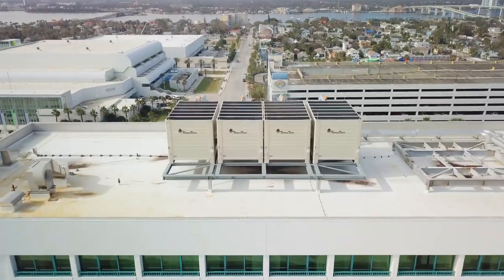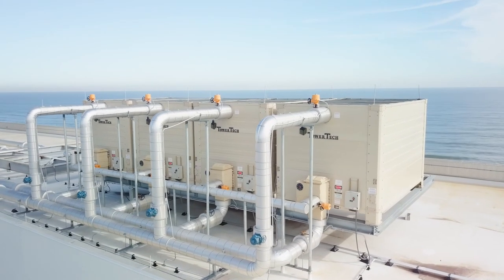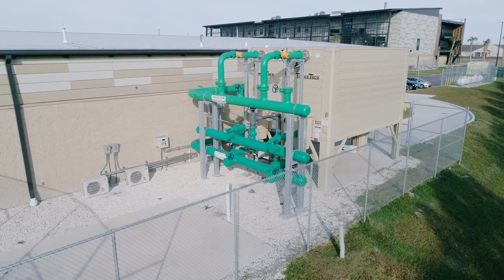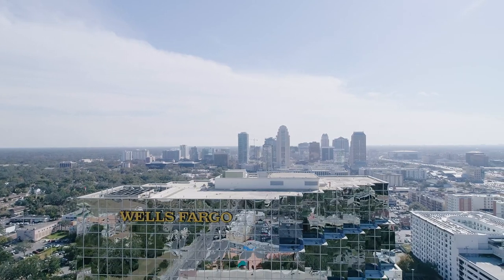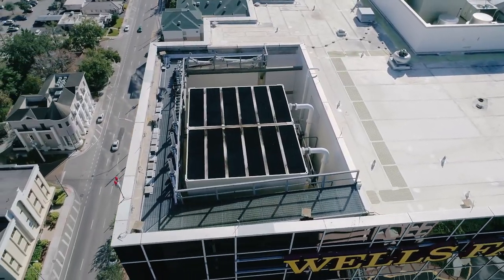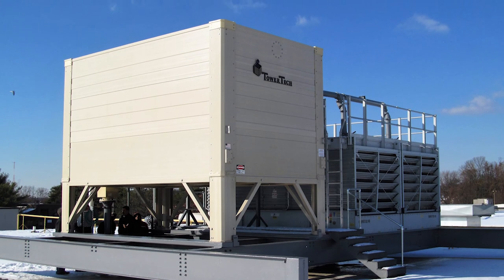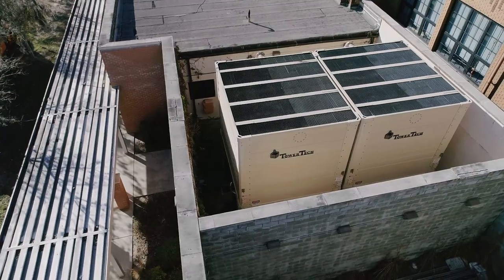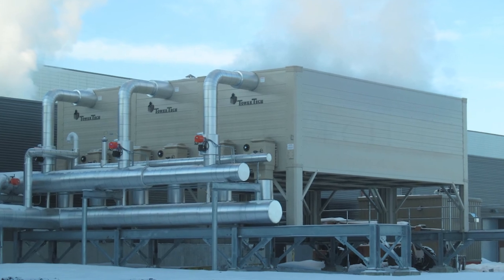Aesthetics and Quality Construction - Tower Tech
TowerTechinc.com

When someone walks up to a Tower Tech Cooling Tower for the first time, they often have no idea they are looking at a cooling tower.  How could it be a cooling tower, one might ask?  Through patented technology Tower Tech eliminated fan stacks on top, louvers on the side, and worst of all the open water reservoir basin at the bottom.  None of those exist on Tower Tech’s unique modular cooling tower.  The classic neutral beige exterior, with completely non-corrosive components and wear-resistant, heavy-duty fiberglass construction, blends naturally with the surrounding environment and even more so with architecture.
architects and owners like to hide the traditional cooling towers, but after viewing our design, most architects have eliminated the screen walls saving valuable constructions cost.  Instead of hiding the cooling tower some owners have decided to use the Tower Tech cooling tower as a promotional opportunity.  A logo can easily be affixed to the cooling tower or a promotional wrap attached on the side walls provide the ultimate visibility near a road, or high traffic area if desired.

The Tower Tech TTXL Series cooling tower structure is factory-assembled and constructed entirely of fiberglass and stainless-steel hardware, which together provide a rigid shell and framework for the tower that will resist deterioration and corrosion indefinitely.  All FRP components have U.V inhibitors to further increase longevity. There are no galvanized or wood components which may leak potentially hazardous chemicals into the environment. Stainless steel fasteners employing coated threads (in wetted areas) are used to bolt the walls together and ensure leak-free operation under pressurized operating conditions.  The heavy-duty constructions is unmatched in the industry providing the longest life span of any cooling tower under even the harshest condition.

When you purchase a Tower Tech ‘s Modular Cooling Tower, you own the strongest and most durable cooling tower in the world with standard features that include:
Pre-Engineered Substructure that is PE Certified for seismic and wind loading up to 10 feet
OSHPD Shake Table Certification for seismic mission critical projects
Highest Wind Load Certification of any factory assembled cooling tower at 200 mph wind load
Industry Leading 15 Year Limited Warranty
Tower Tech is manufacturing a more sustainable and efficient cooling tower that is cost effective while generating a minimal carbon footprint.  Moving to sustainability and providing it efficiently makes sense in a resource constrained global economy.
Tower Tech… a Smart Tower through Smart Cooling to a Smart World